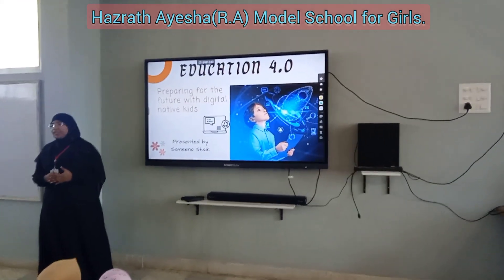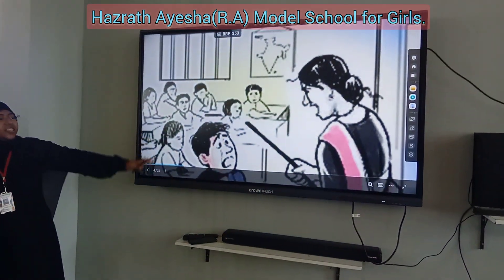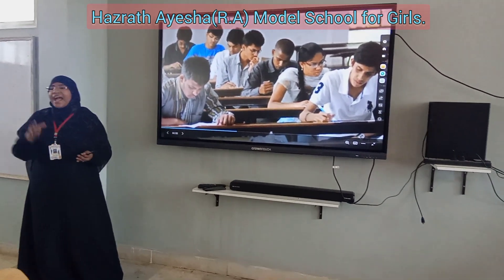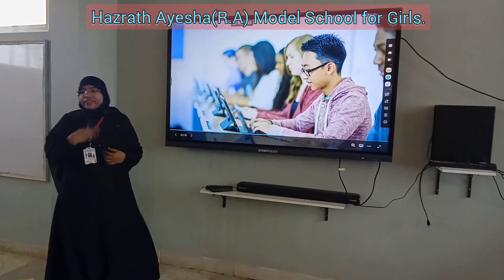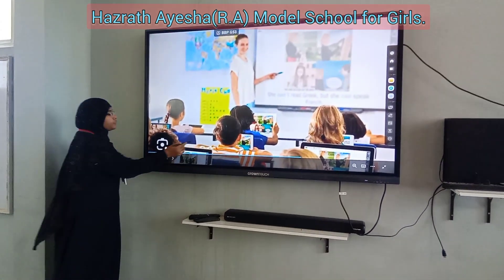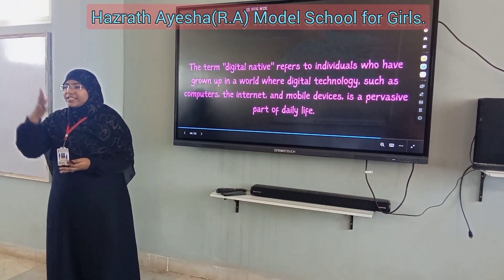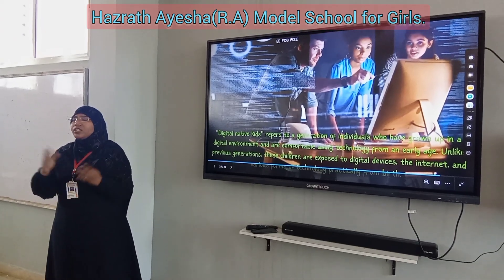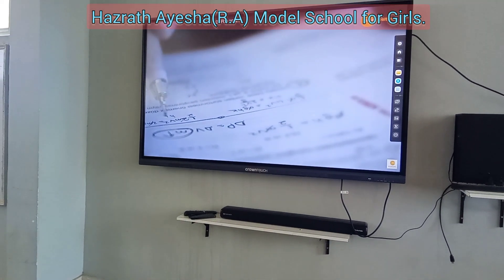Education 4. O Explained by Shaik Sameena Madam || Ayesha-e-Learning.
🎓🌐 **Title: "Education 4.0: Navigating the Future of Learning"**

📚 **Description:**
Embark on a transformative journey into the future of education with our latest video, "Education 4.0." 🚀 Explore the innovative landscape where technology and learning converge to shape the next generation of education. From AI-driven classrooms to personalized learning experiences, we'll unravel the key elements of Education 4.0 and how it's revolutionizing the way we teach and learn.

- Insights into the core principles of Education 4.0
- Real-world examples of technology in education
- Personalized learning and its impact on students
- The role of artificial intelligence in the classroom
- Interviews with educators and experts shaping the future

🌐 **Tech-Infused Learning:**
Witness how digital tools, augmented reality, and collaborative platforms are redefining traditional classrooms. We'll showcase practical examples and success stories from the frontiers of Education 4.0.

🎓 **Empowering the Future Generation:**
Discover how Education 4.0 is not just about technology but empowering students with critical thinking, creativity, and adaptability. This video is a must-watch for educators, students, and anyone passionate about the future of learning.

🌟 **Join the Education Revolution:**
Hit the like button, share this video with educators, students, and lifelong learners, and subscribe for more insights into the exciting realm of Education 4.0. Let's shape the future of education together!